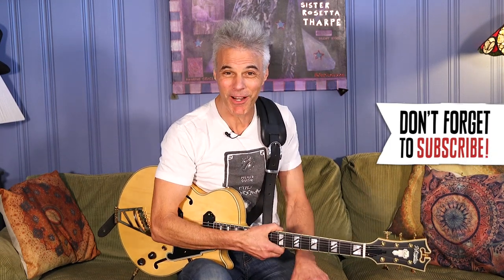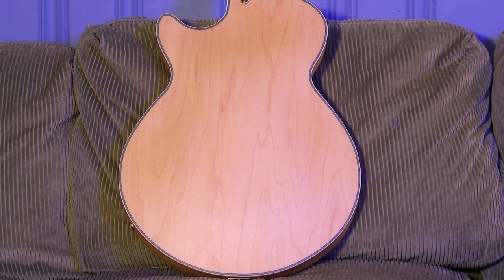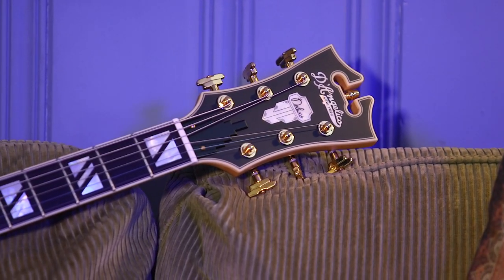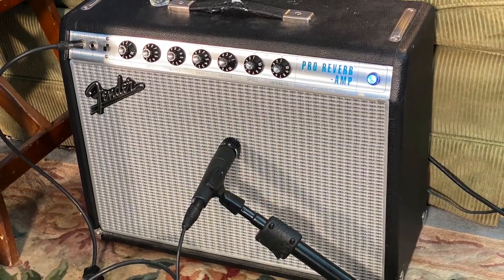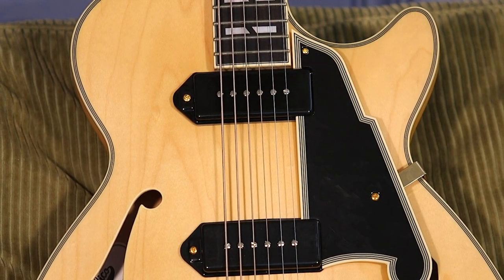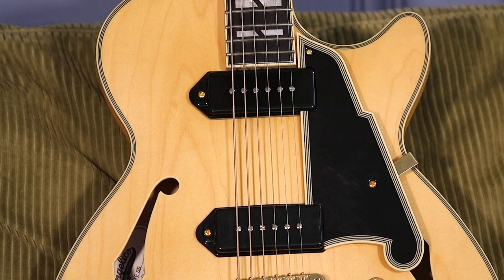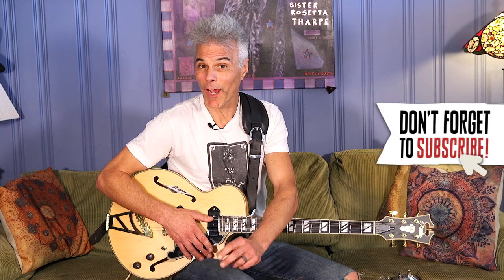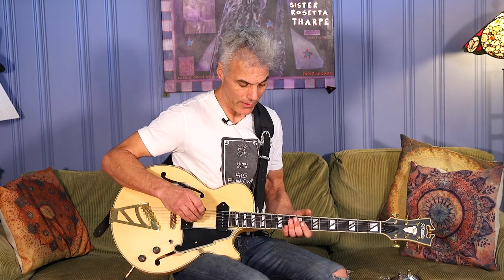D'Angelico Deluxe SS Baritone Semi-Hollowbody Demo | First Look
The Deco hollowbody masters dive deep into the baritone zone.

D’Angelico Guitars has announced the release of two baritone models. The Deluxe Atlantic Baritone and Deluxe SS Baritone were designed to offer exceptional comfort and vivid, articulate tone—unmistakably different from most baritone offerings. Custom pickups from Seymour Duncan capture every nuance in the low-end, while premium features such as Grover Locking Tuners and Jescar fretwire result in professional grade performance and feel.

The Deluxe SS Baritone is a wholly unique semi-hollow. Pairing its punchy, undersized body shape with two Seymour Duncan D'Angelico Great Dane P90s, the Deluxe SS Baritone stirs together seemingly disparate elements into something all new. A fifteen-inch-wide semi-hollow body offers airy woodiness on top of thick, pronounced midrange—providing enough power to lead a heavy ensemble and enough elegant clarity for emotive clean tones. A 26.75" scale length strikes the balance between prioritizing player comfort and achieving vivid tone. Now available in Satin Trans Wine and Satin Honey.